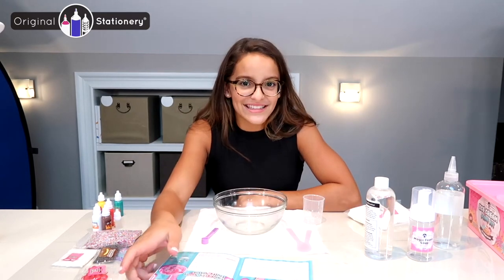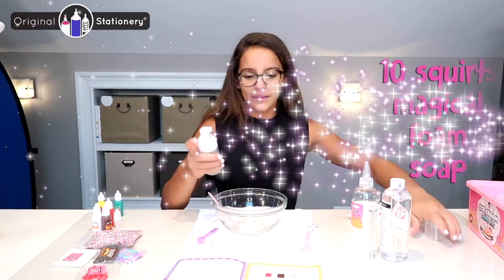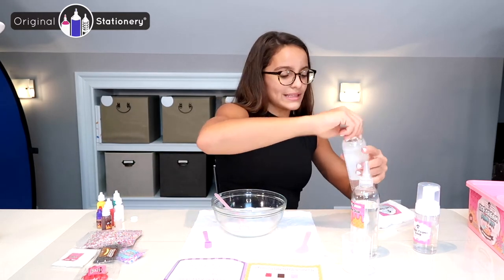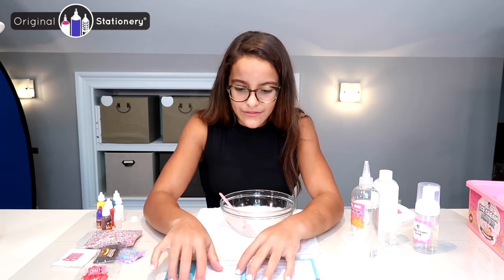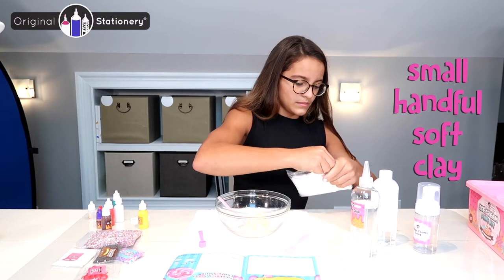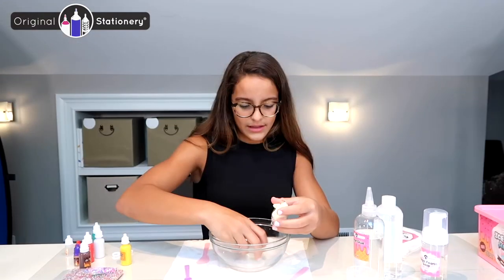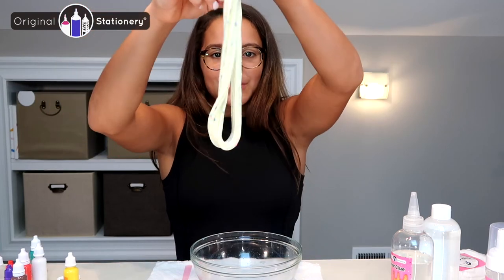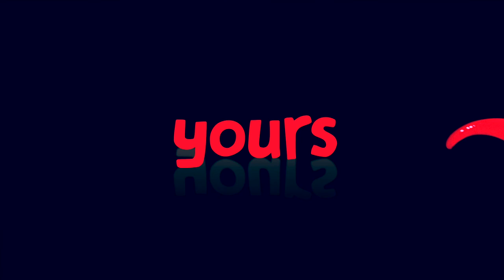How to make an Ice Cream Cone Slime Swirl with rainbow sprinkles!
Hey slime fans!! 🍦 Ever fancied making an ice cream slime swirl and popping it on top of a mini cone?!🍦 Well now you can! Noe shows us how to make Vanilla Fluffy Slime and how to make a delicious looking swirl for her cone.😁

All the cute accessories and ingredients come in this super cute kit – so there’s no need for mom and dad to go to the shops to buy extra. Perfect DIY slime time! 💜

Have fun slime fans!!